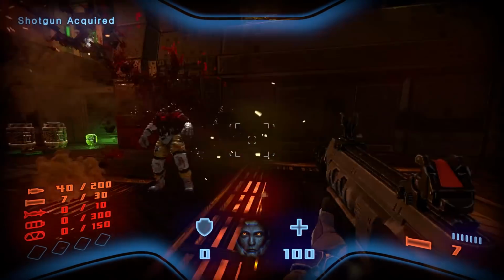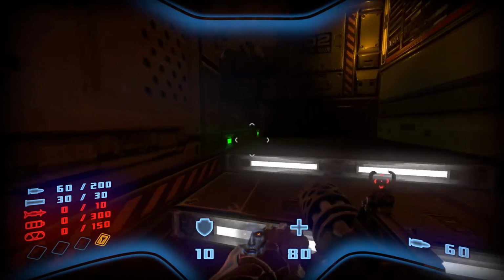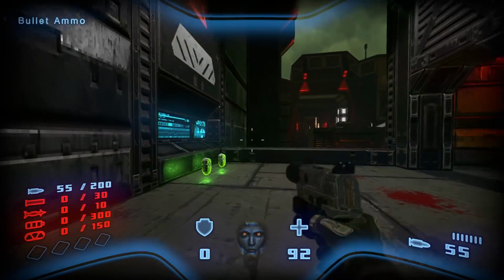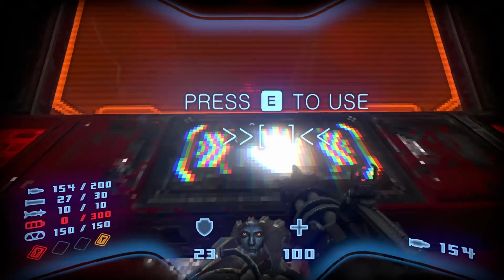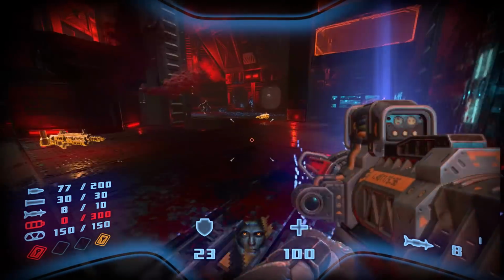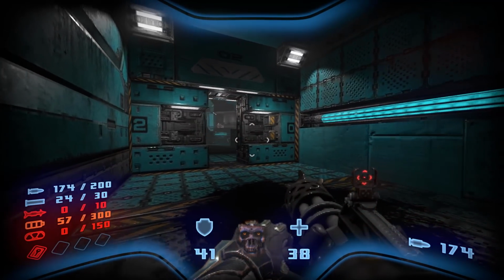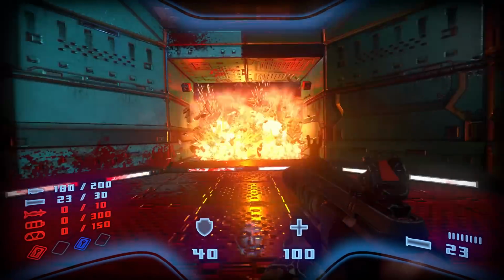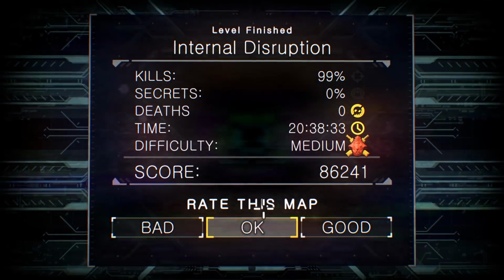PRODEUS x MAPCORE = Fantastic Custom Levels (That I Got To Judge)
A guided tour of some fantastic maps I got to judge, order is in my own personal scale of enjoyment, also I pronounced Jason Mojicas surname wrong, I am idort.

INTRO / TRUCK SURFER - 00:00 (P-Link m-8mXfO5c4SD)
EXTRACTION - 01:41 (P-Link m-QZZhOjabIw)
VULKAN FACILITY - 06:52 (P-Link m-N8uKaYeouP)
XTAL SITE 2 - 12:49 (P-Link m-yM9kZZRh3g)
ALTITUDE - 20:13 (P-Link m-ht1EjFQZov)
INTERNAL DISRUPTION - 25:39 (P-Link m-DlOgFtF8dy)
OUTRO / TRUCK SURFER 2 - 33:06 (P-LInk m-qz4H414Oa1)